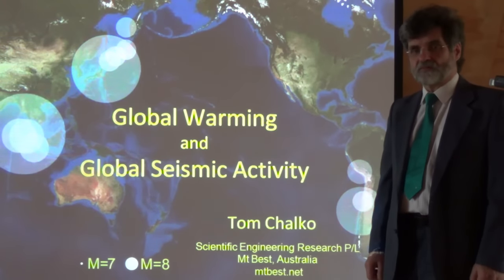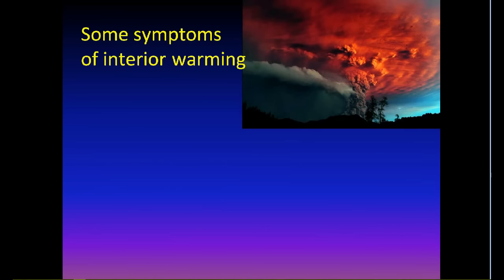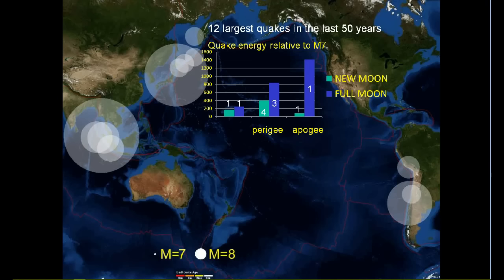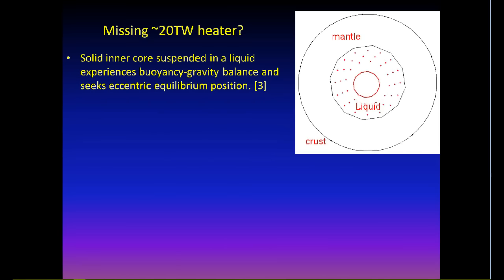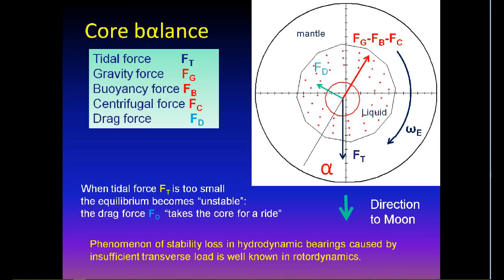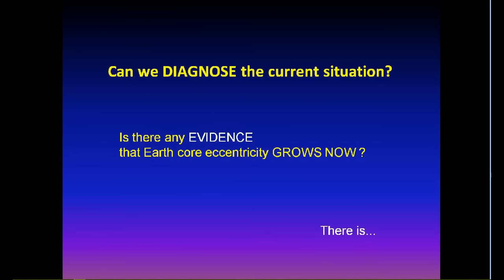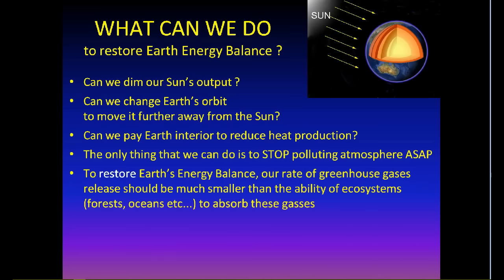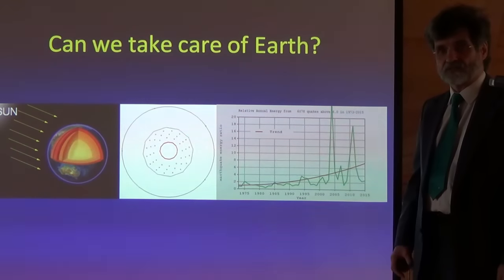Global Warming and Global Seismic Activity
Just as we do not try to predict habitability of a house by observing its exterior paint, we should avoid trying to predict habitability of planet Earth by restricting ourselves to observing climate. The main danger for Earth and its inhabitants, although directly caused by properties of the atmosphere, is not in the atmosphere itself: it comes from the heat-generating planetary interior that is denied cooling. In the last 40 years, when the average climate temperature changed a small fraction of 1 degree C, the annual earthquake energy has increased several-fold. Addressing the problem of Global Warming is far more urgent and leads to far greater dangers for habitability of Earth than it is implied by climate studies. Dangers include sudden changes to Earth axis of rotation with simultaneous tsunamis on all oceans... See the article that outlines a scientific basis for this lecture